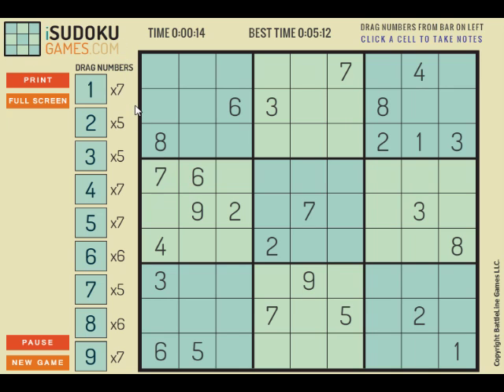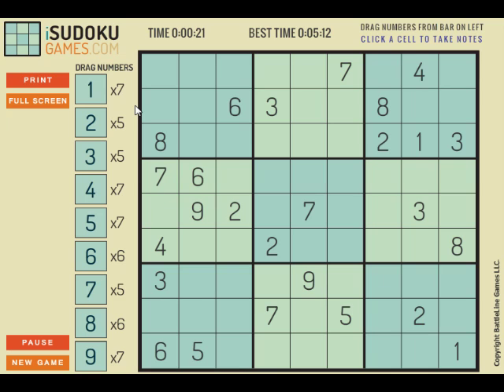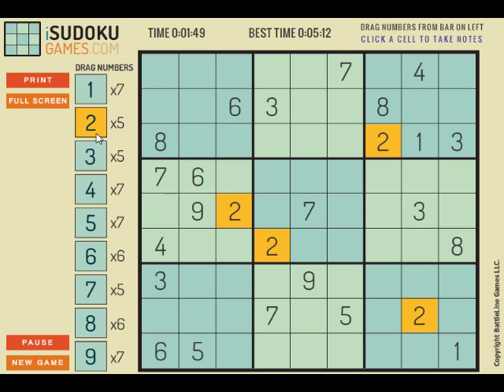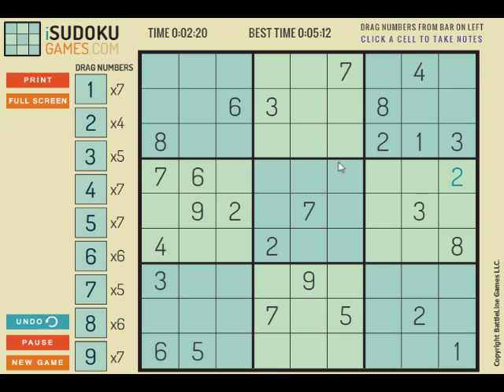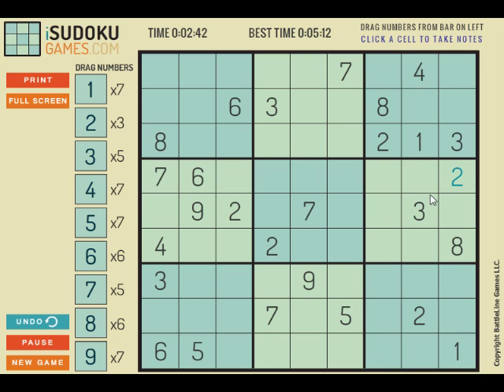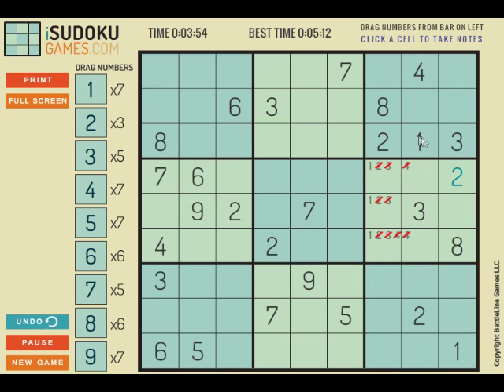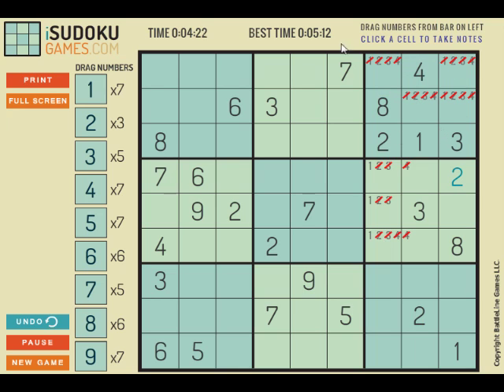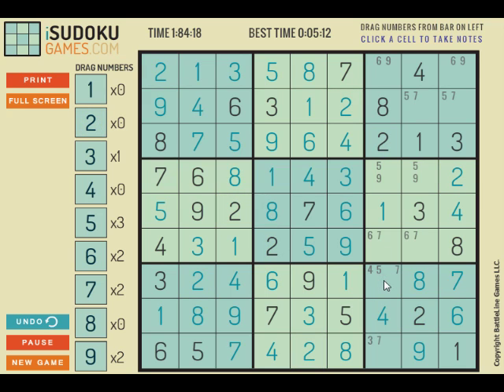How to play Sudoku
A quick tutorial for my free online Sudoku game on iSudokuGames.com